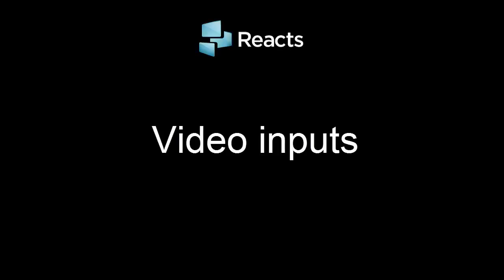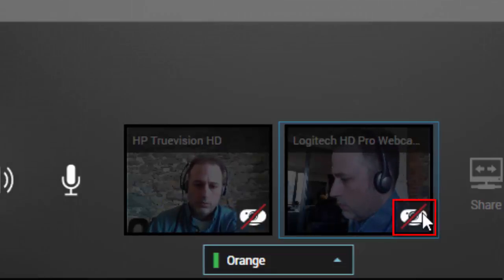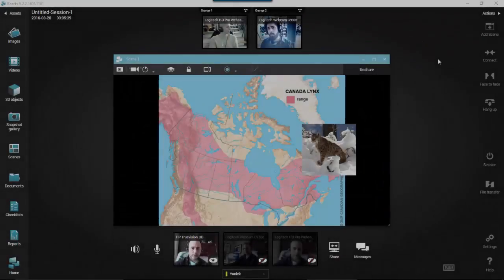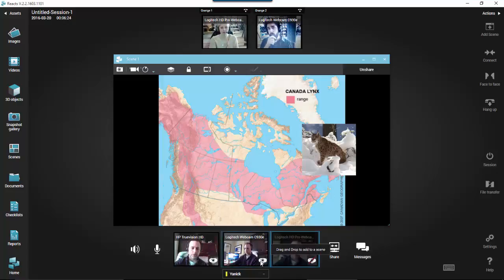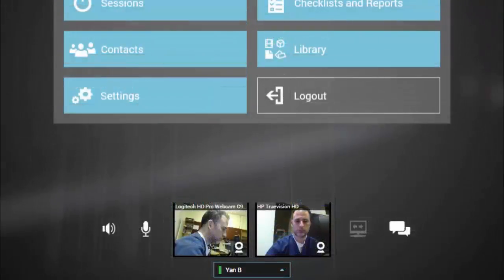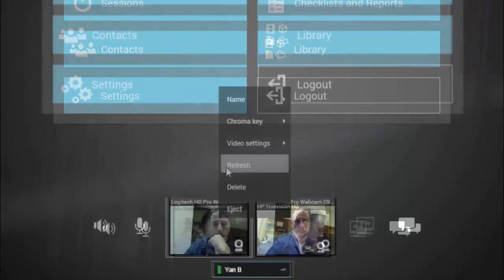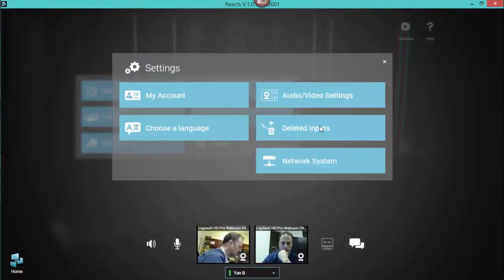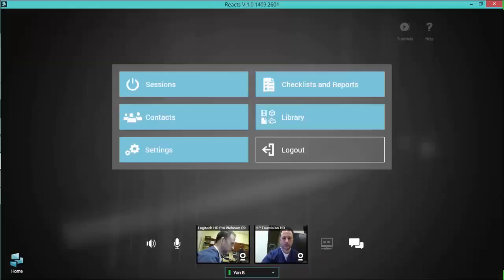Getting started - video inputs.